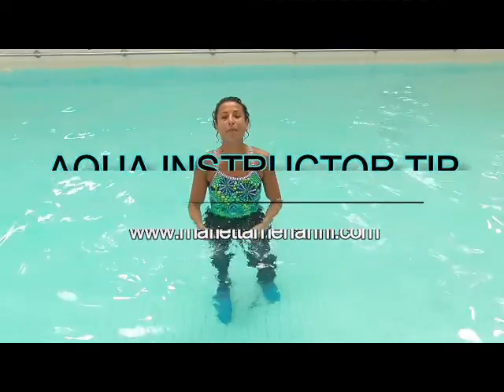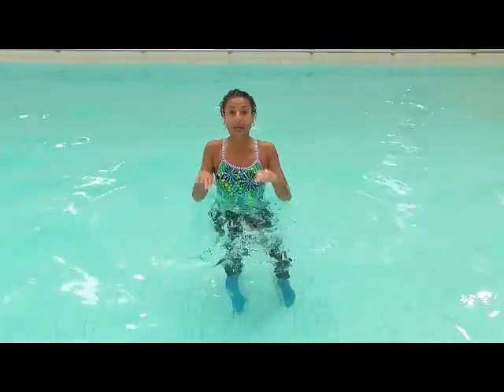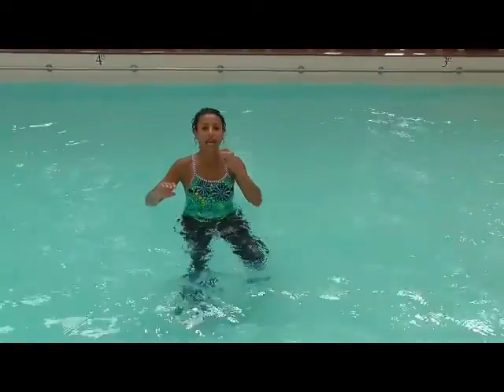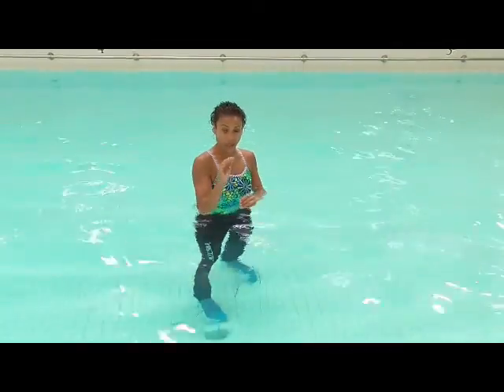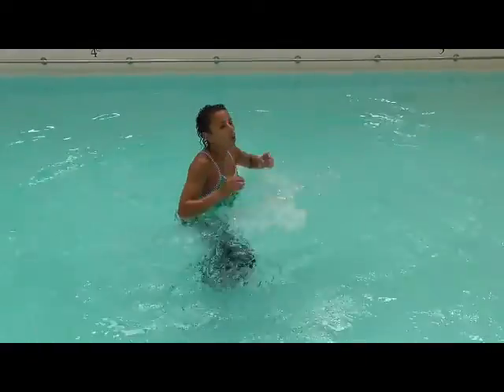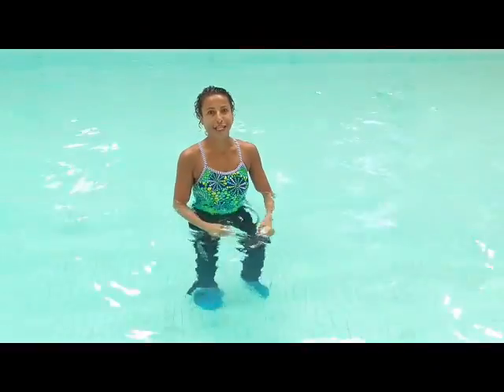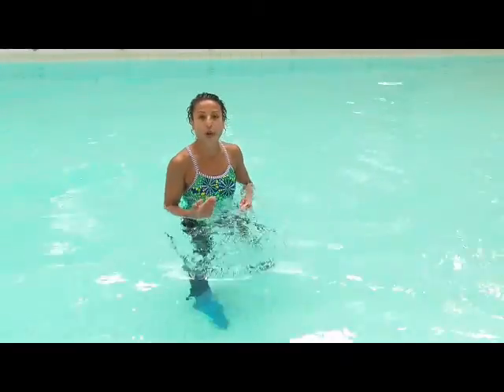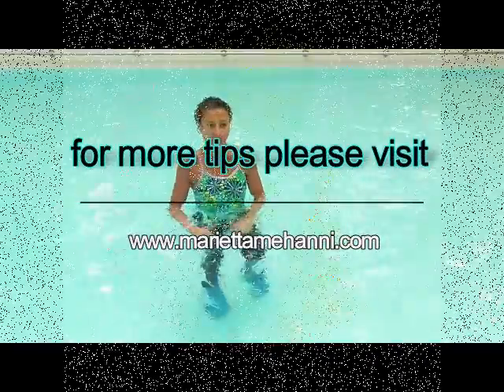Aqua Aerobics Exercises Shallow pool water Jog options with Marietta Mehanni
Aqua workout expert Marietta Mehanni discusses moves in aqua aerobics!
Aquatic exercises
Shallow pool workout
Water jogging
Water exercise routines